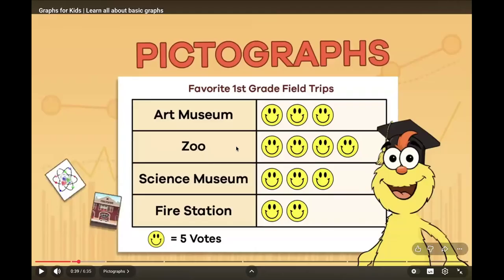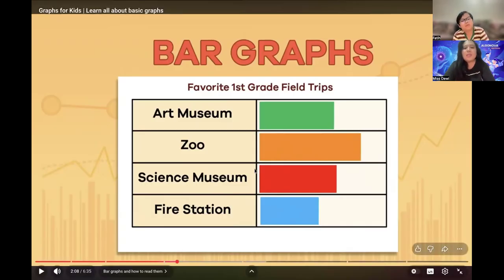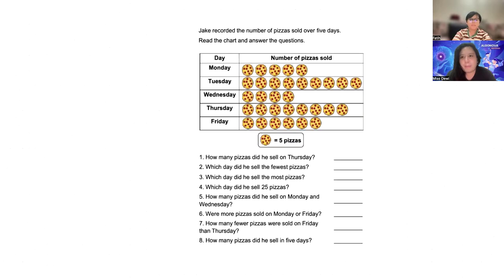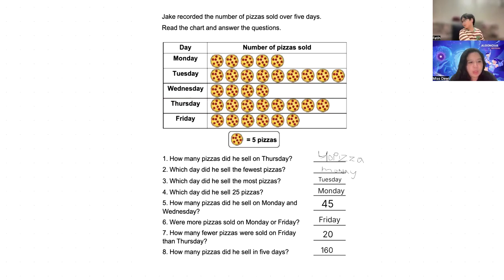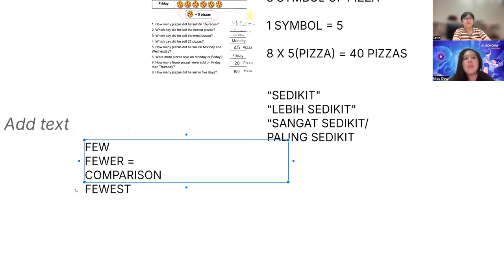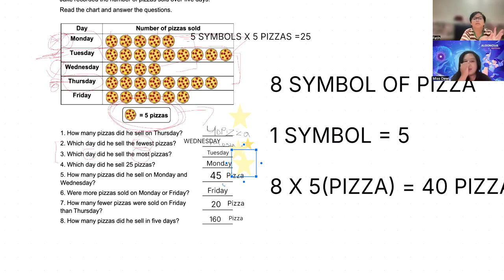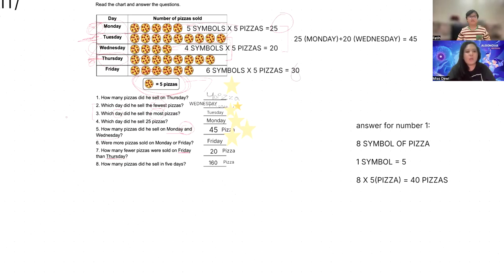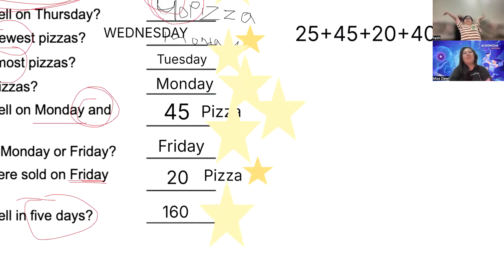IND 1-1 MT 1404 (WED 19.00, FRI 18.30)